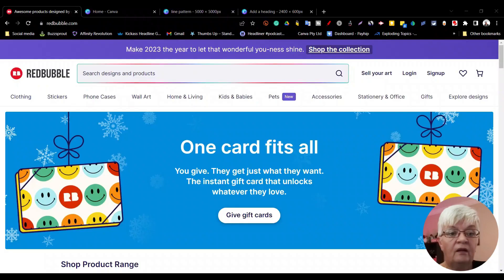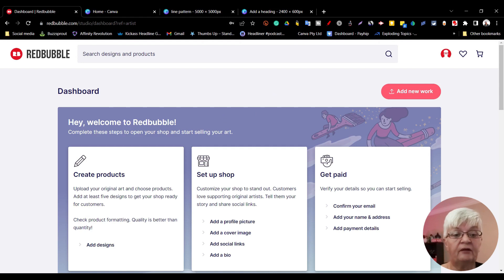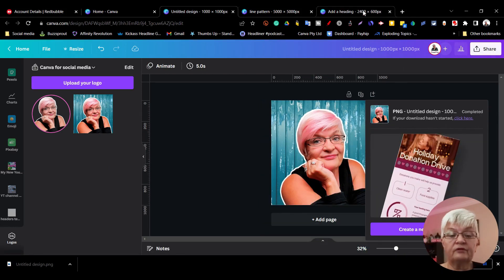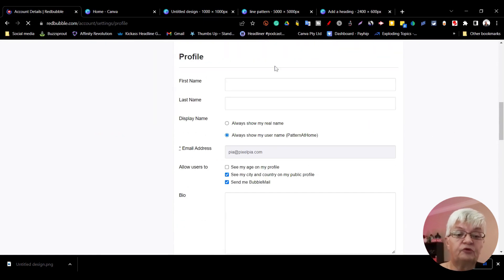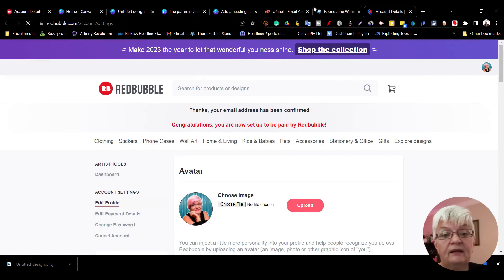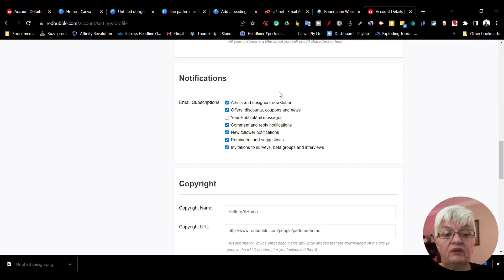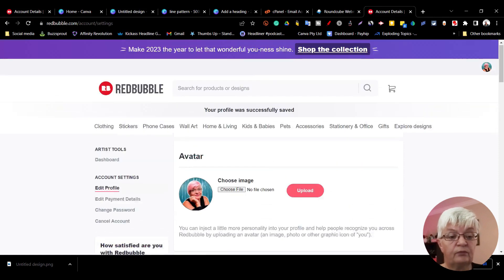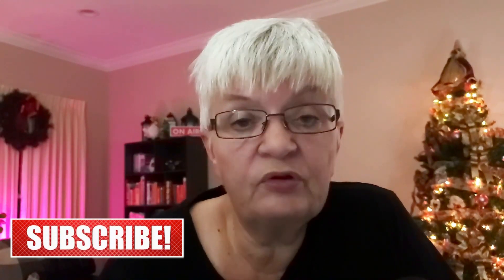Setting Up Your Very First RedBubble Store? This Step-by-step Tutorial Show The Best Way!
Are you planning on setting up a shop on RedBubble? Today I will go through step-by-step how to set it up, add an avatar and a shop header, and set up your payment information.
This tutorial covers the basic setup of your store, so you are ready to start uploading your artwork, which I will go over in the next video.